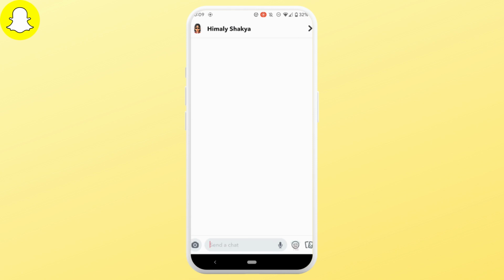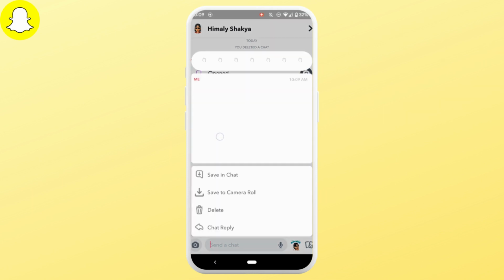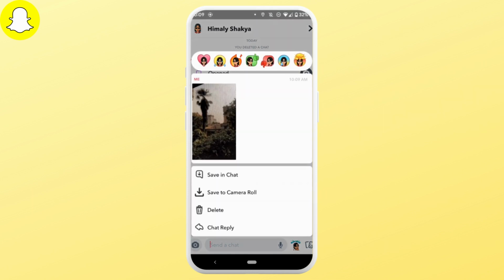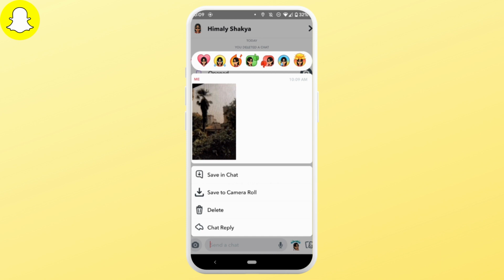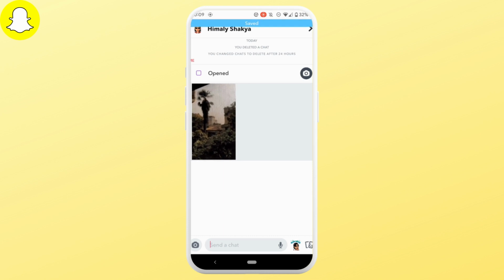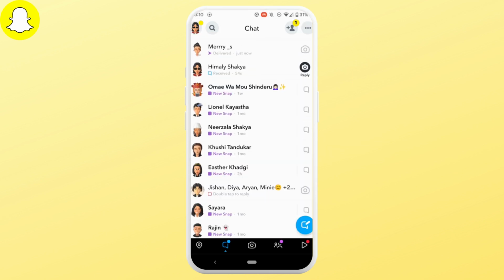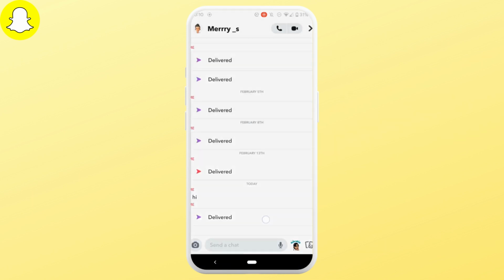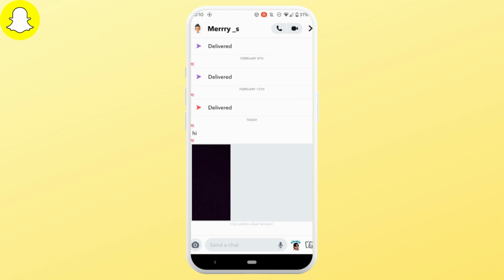How To Save Videos On Snapchat! (2023)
Are you tired of losing your favorite Snapchat videos after 24 hours? Do you want to save your funny and memorable snaps for future viewing? If so, then this tutorial is for you!

In this video, we will show you how to save videos on Snapchat using various methods. We will guide you through the process of downloading your snaps directly from the app, as well as using third-party apps and screen recording tools to save your snaps.

So whether you're looking to save a funny moment with friends or a special event that you want to remember, this tutorial will teach you everything you need to know about saving videos on Snapchat. So grab your phone and let's get started!

Timestamps:
00:05 How To Save Videos On Snapchat
00:10 Open Your Snapchat App
00:15 Save Videos On Snapchat